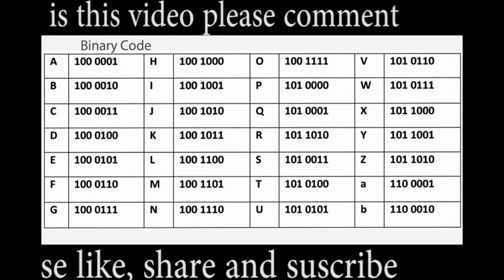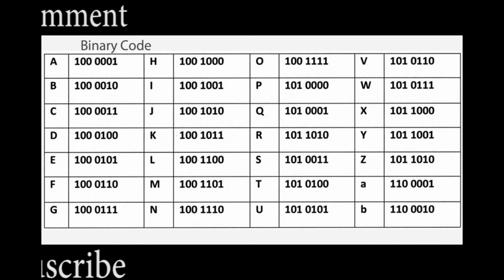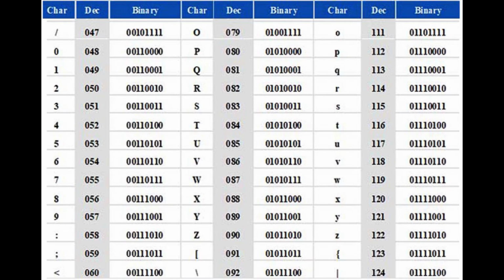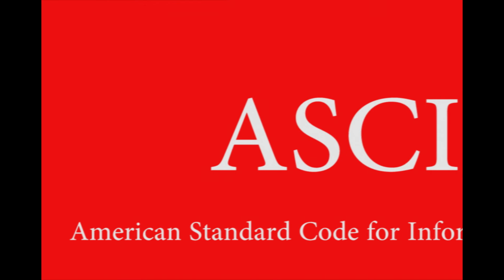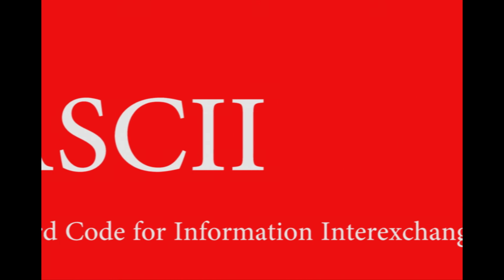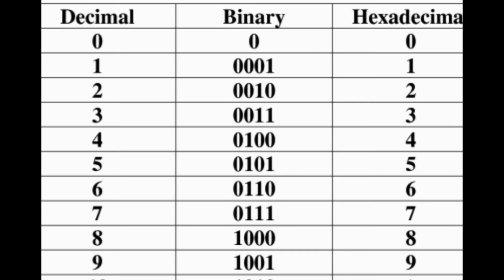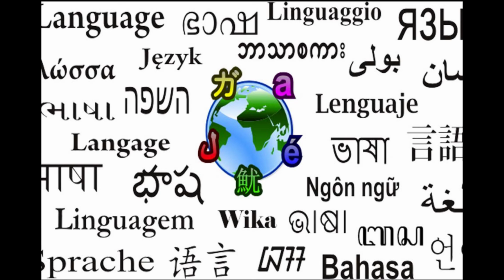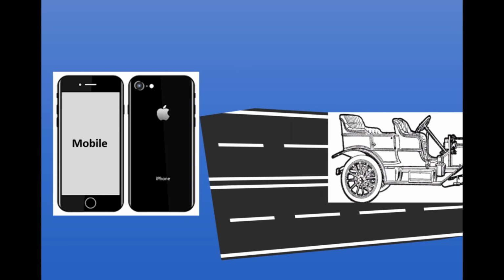what is the language of Computer system || How does storage from || binary and text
Apple media is a company established under the companies act of Nepal on .we primarily started by providing content audio ,video we feel proud that we have helped the Nepali movie and music industry regain its once lost footing by giving them an alternative route to revenue generation. We maintain full transparency in our business and have been rewarded with the trust and faith of our partners. We would like to invite you to bring your content to us so that you will gate optimum outcome though it.
follow us twitter : Appleverest